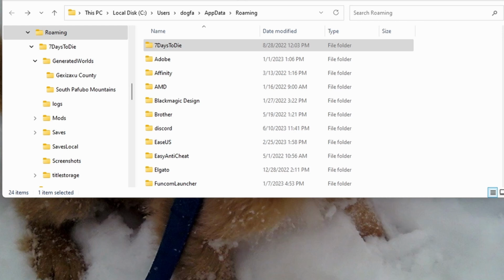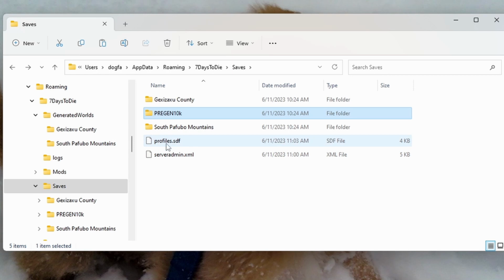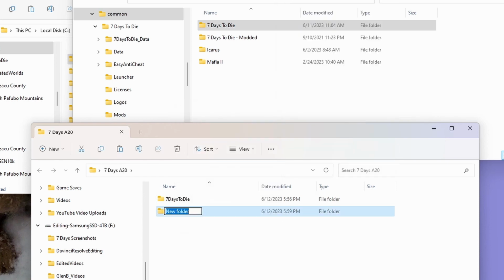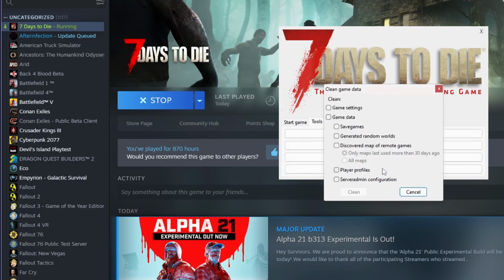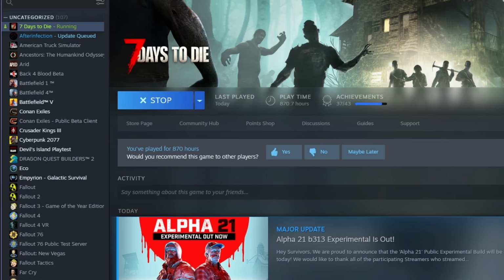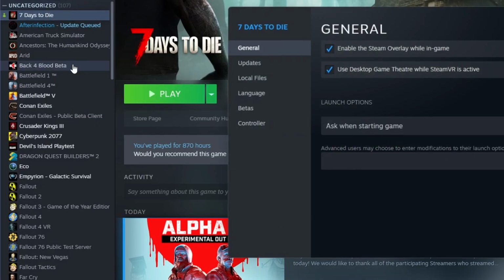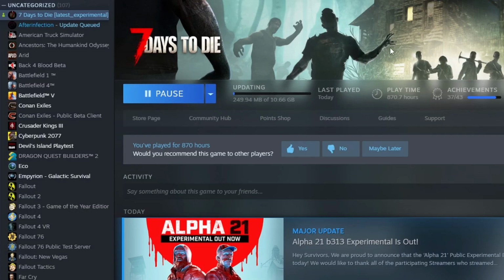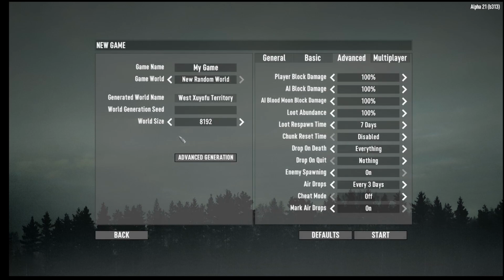Alpha 21 Install Update, Backup, Clean Old Files, Empty Mods Folders, Install, Fixes Issues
7 Days Alpha 21 Clean Install fixes a lot of in game issues, POI generation, server issues and more.